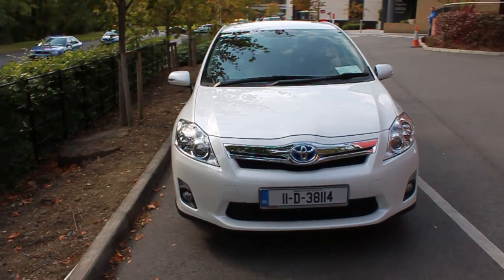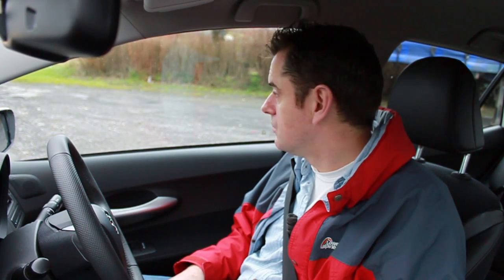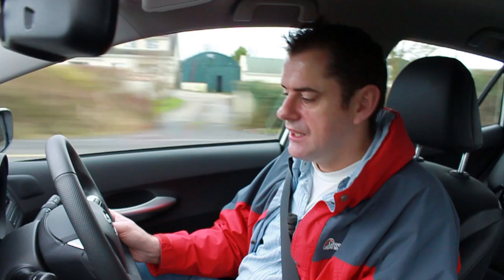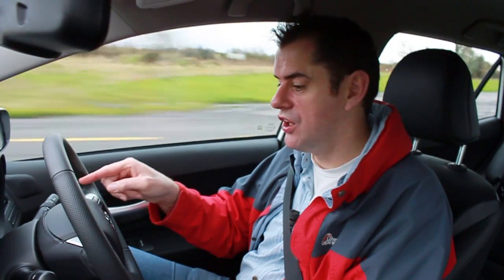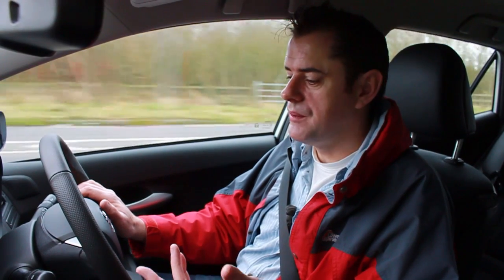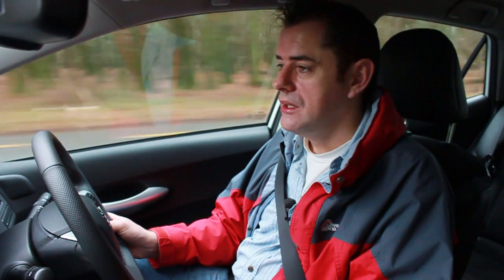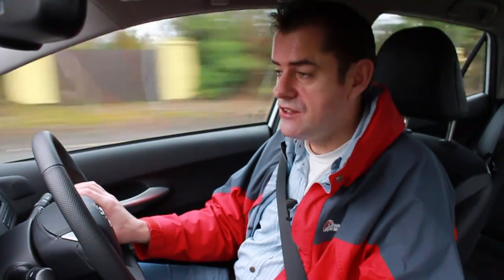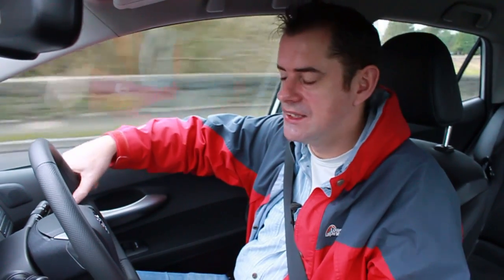Toyota Auris HSD review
The all new Toyota Auris Hybrid has made its way to Ireland and Toyota say drive it and you'll understand, so that's just what Bob did.